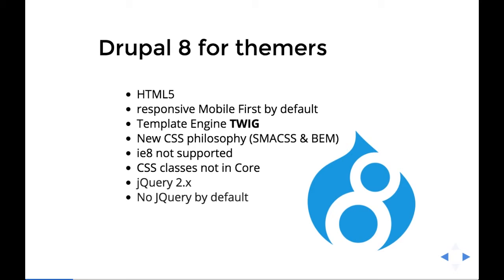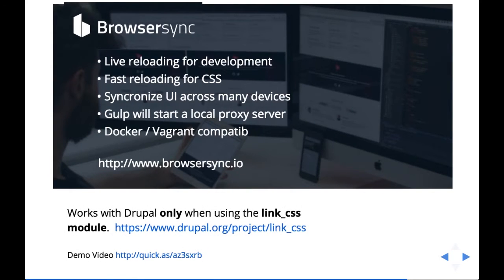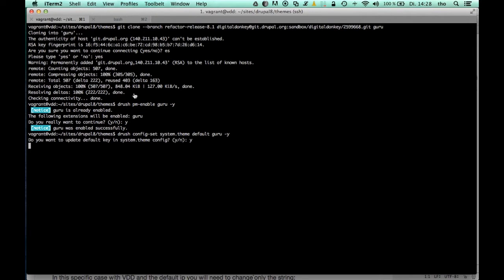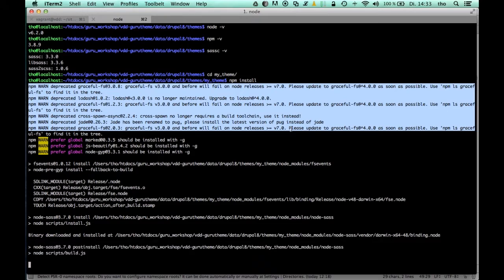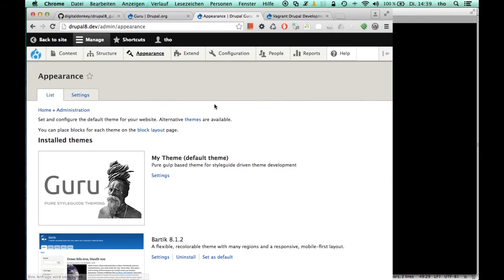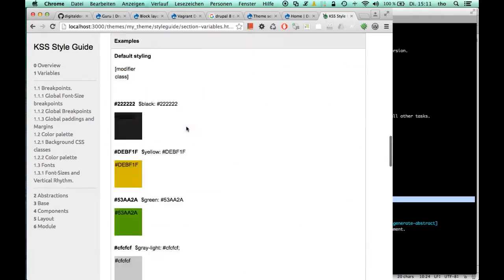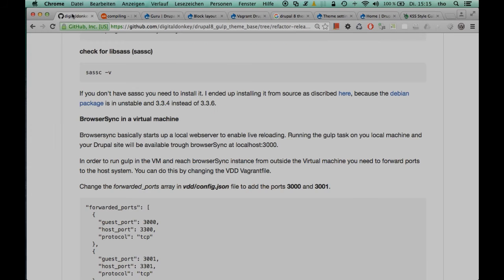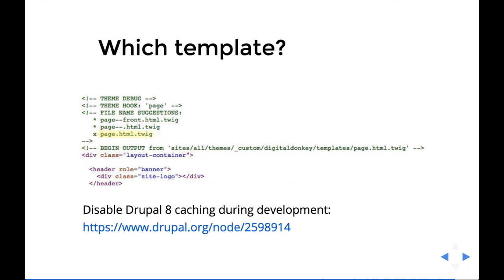Introduction to the Drupal 8 Guru Theme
Drupal 8 style guide driven theme development using the Guru Theme. This video will give you an overview about how to use KSS-node style guide and browser-sync in Drupal font end development. This is a howto get started with Drupal Guru theme.